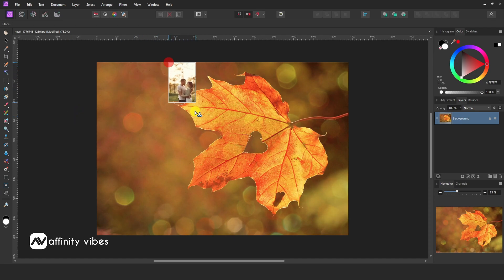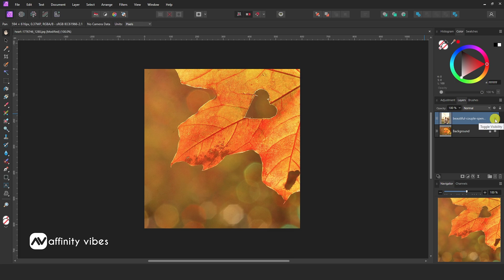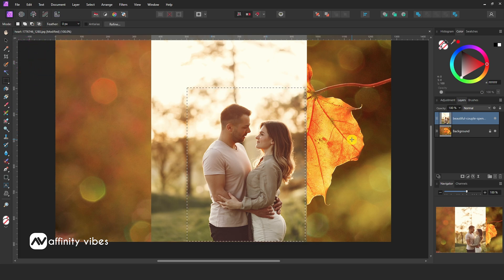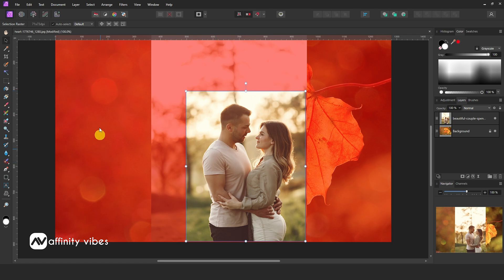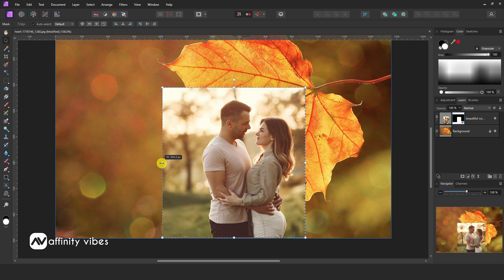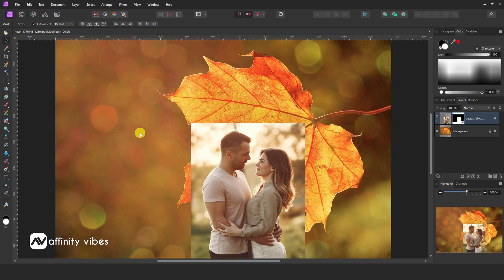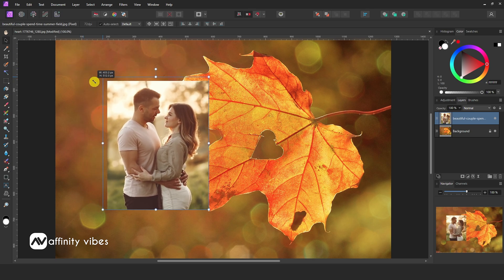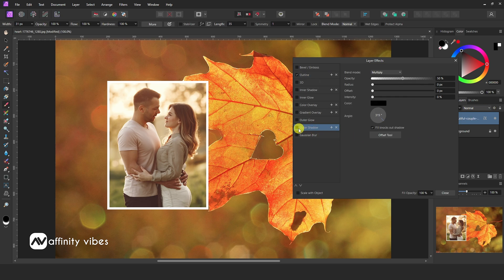Crop A Single Layer in Affinity Photo 2 | Crop an Individual Layer in Affinity Photo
Hello everyone,  I'm Dav and In this video, you’re going to know exactly how to Crop on a Single Layer in an Affinity photo. This is the Affinity Photo Tutorial: Cropping on a Single Layer.
How to Crop an Individual Layer in Affinity Photo

How to crop layer in Affinity photo
How to Crop on a Single Layer in Affinity photo
How to crop on just one layer in Affinity photo
How To Crop a Single Layer in Affinity Photo

⭐️Playlist details⭐️
Remove Background in Affinity Photo

CropImageAffinityPhoto CropImageinsinglelayer